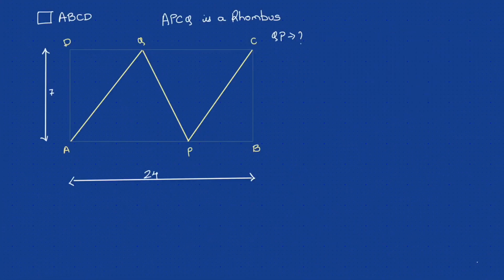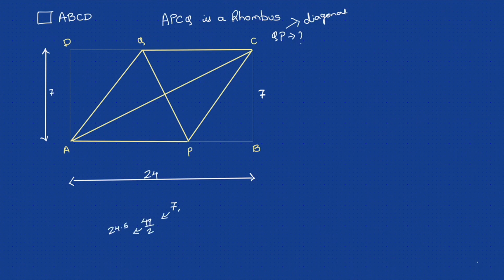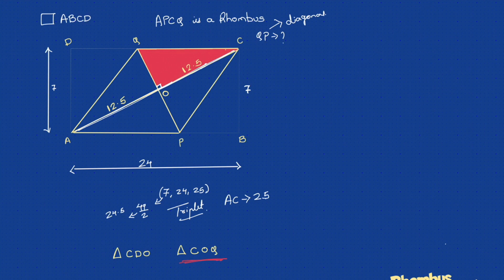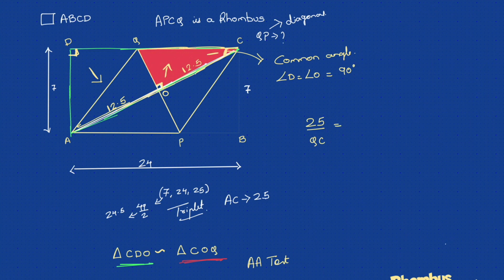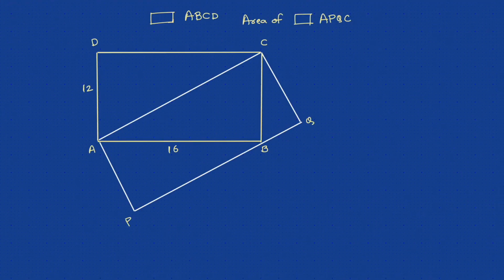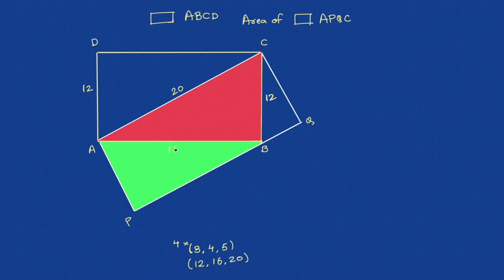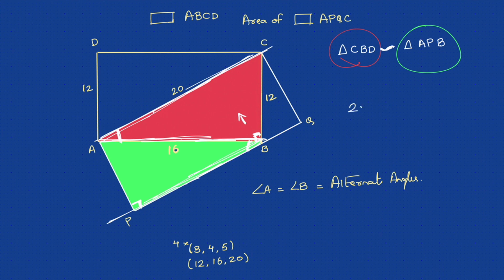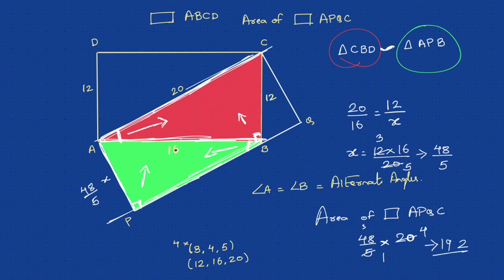12. Solving Difficult Problems Quadrilaterals | CAT 2023 Preparation